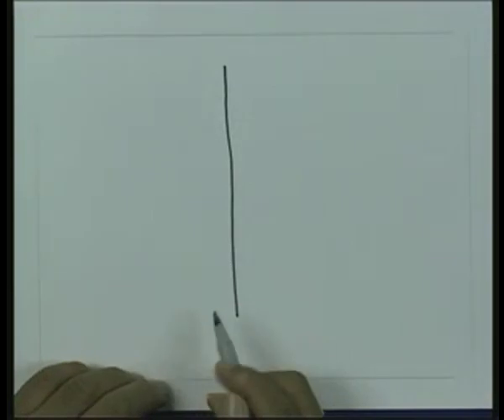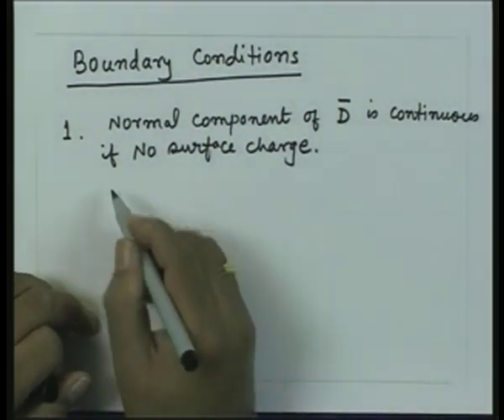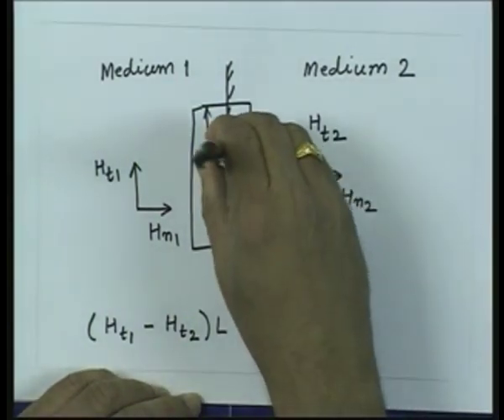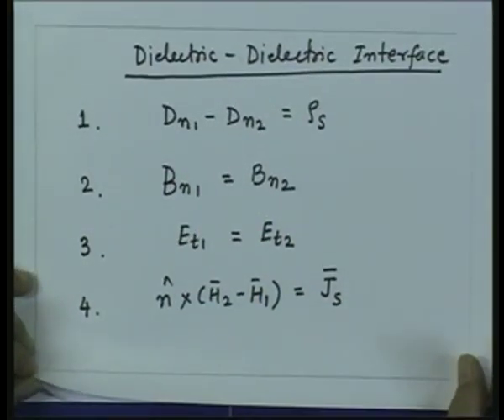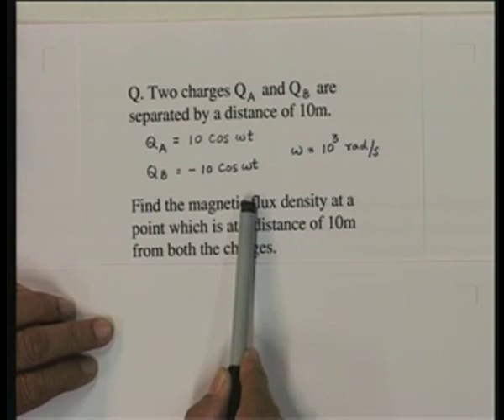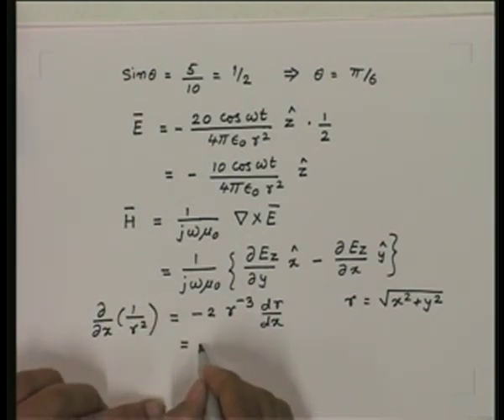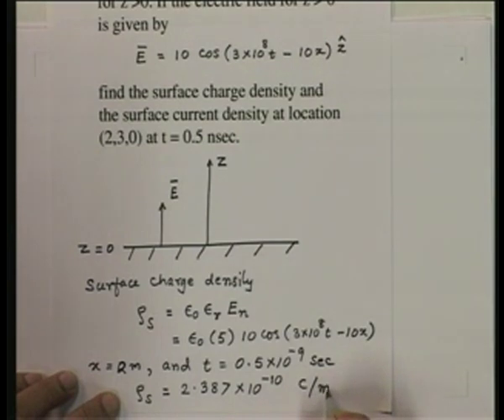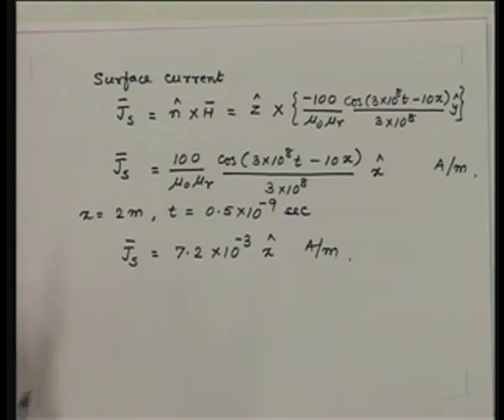Boundary conditions at Media Interface